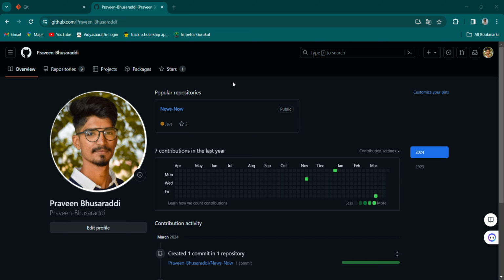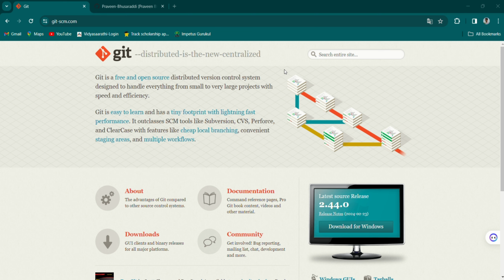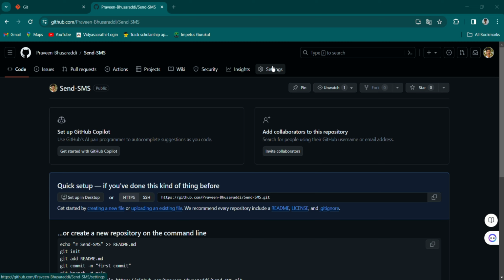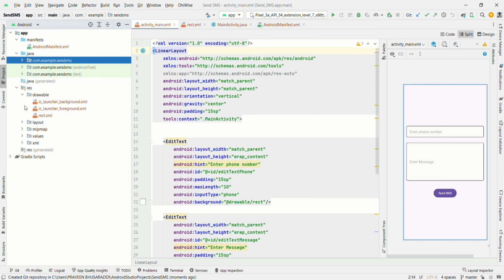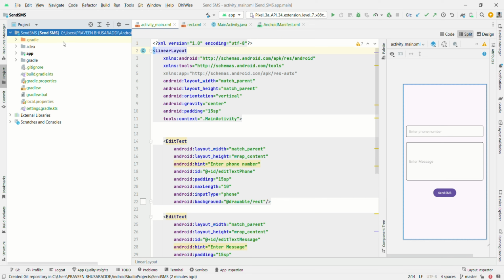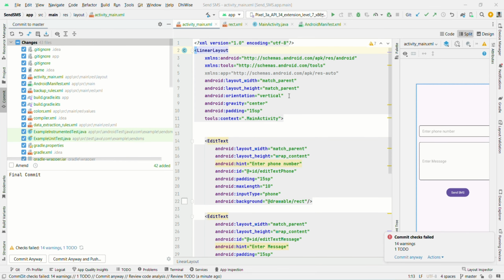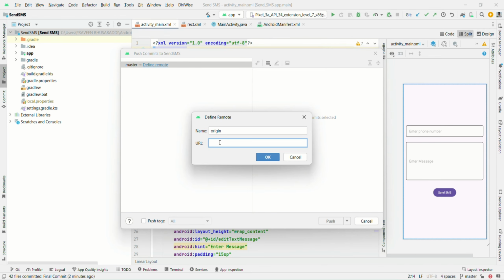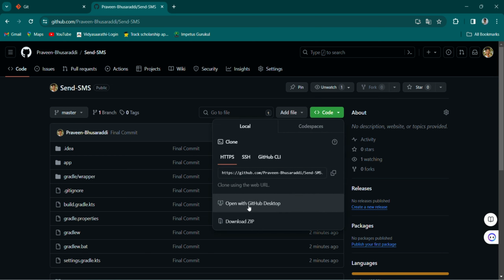How to Upload or Push Android Studio Project on Github | Android Studio Code to GITHUB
Whether you're a beginner or an experienced developer, discover step-by-step tutorials and insightful tips to seamlessly push your projects to GitHub repositories. Unlock the potential of version control and collaboration with @Pavi_TechZone  expert guidance.